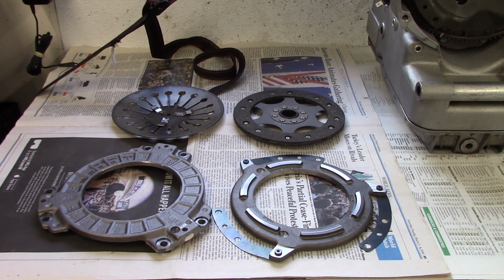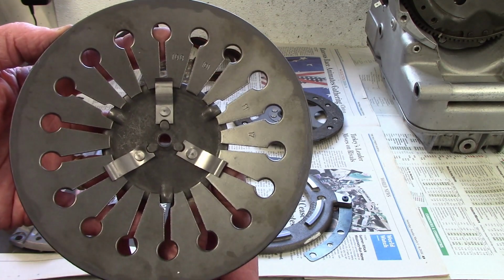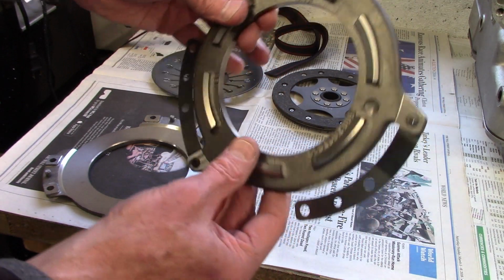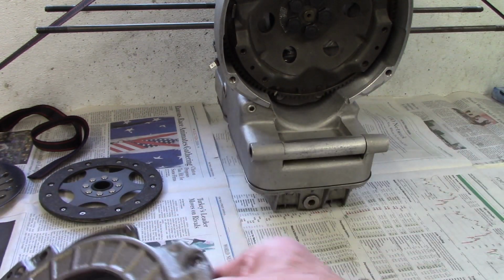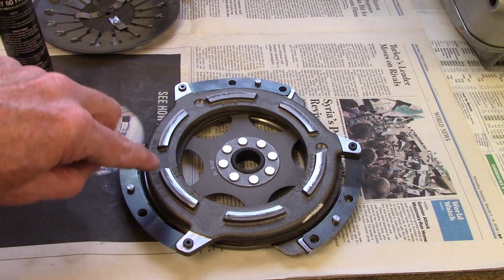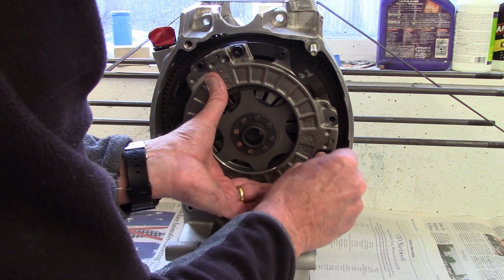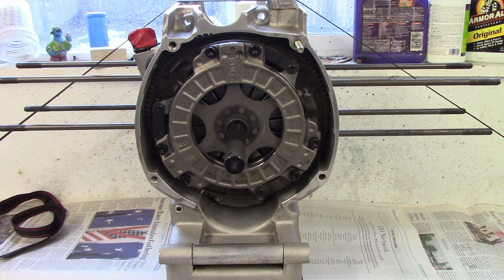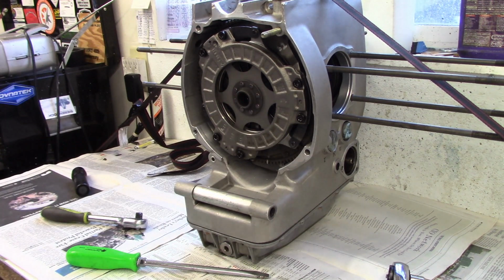1983 BMW R100RS Install New Clutch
A summary of how I install the clutch. You can read all the details about this procedure